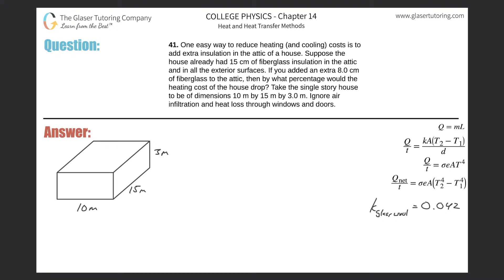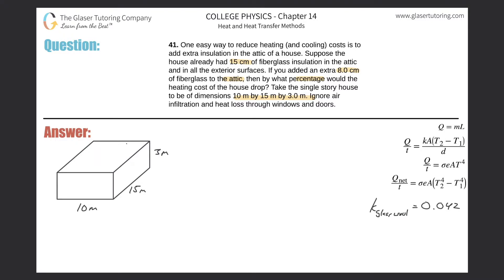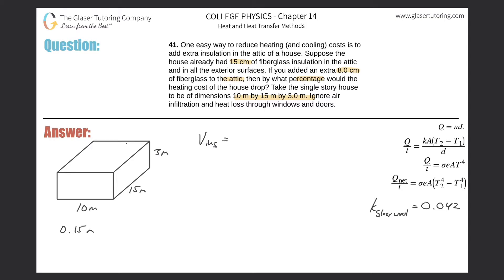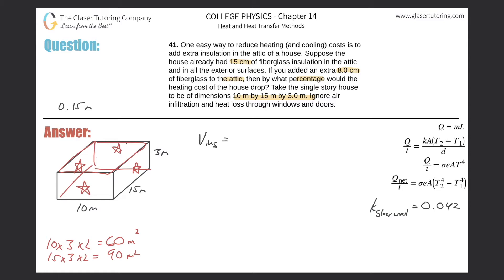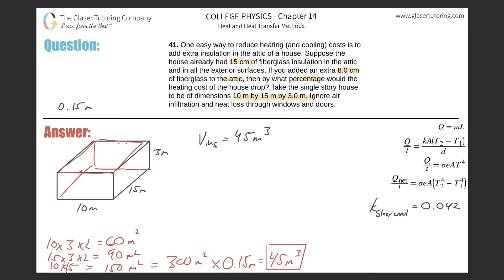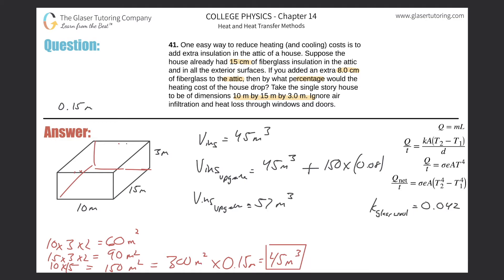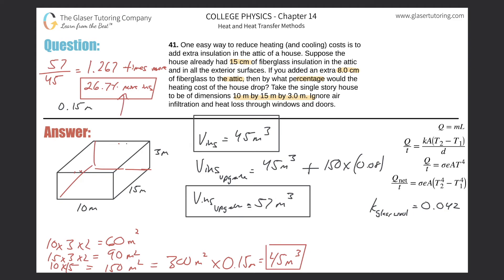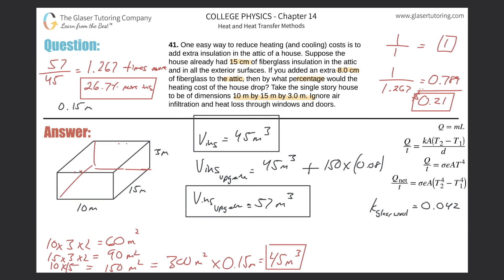14.41 | One easy way to reduce heating (and cooling) costs is to add extra insulation in the attic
One easy way to reduce heating (and cooling) costs is to add extra insulation in the attic of a house. Suppose the house already had 15 cm of fiberglass insulation in the attic and in all the exterior surfaces. If you added an extra 8.0 cm of fiberglass to the attic, then by what percentage would the heating cost of the house drop? Take the single story house to be of dimensions 10 m by 15 m by 3.0 m. Ignore air infiltration and heat loss through windows and doors.